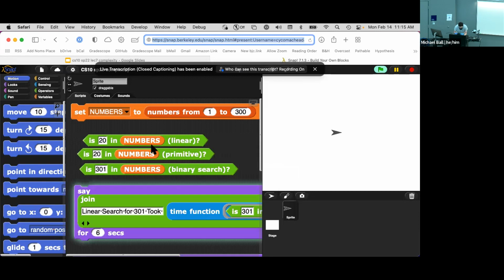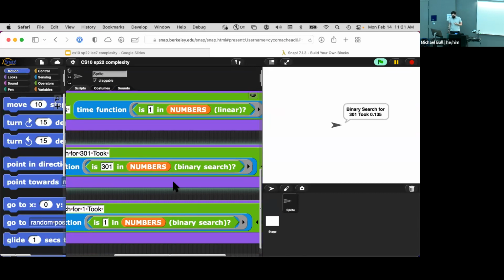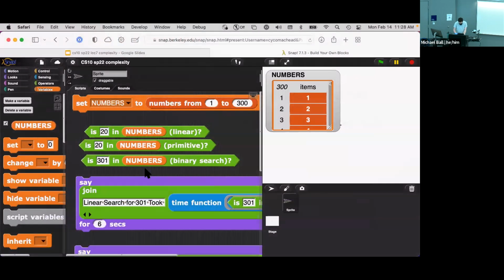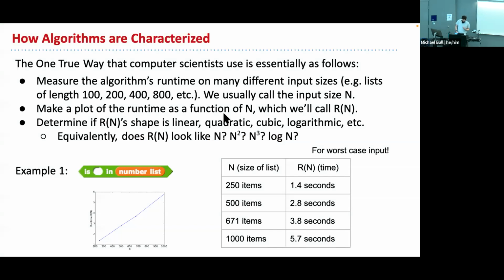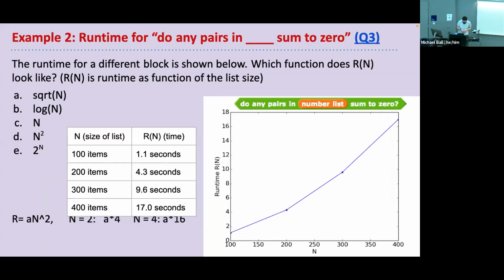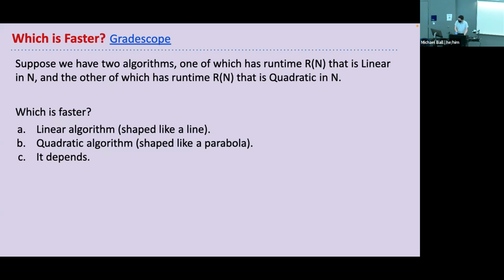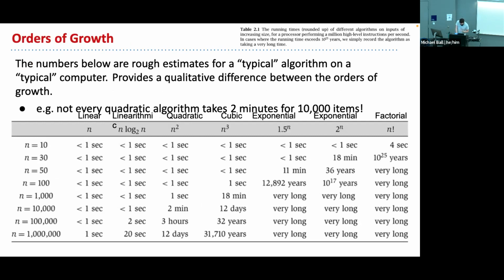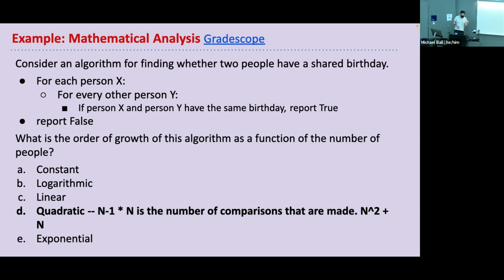CS10 Sp22 Lecture 8 (Feb 14): Testing + 2048